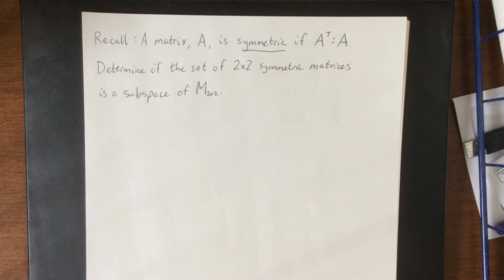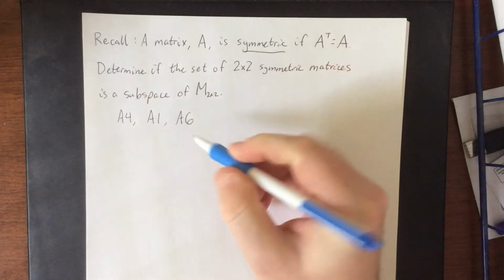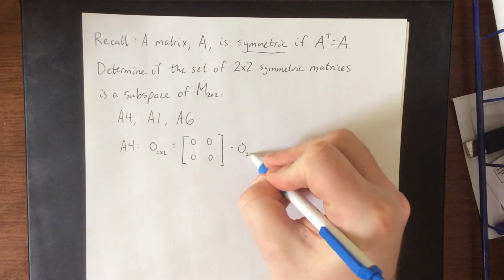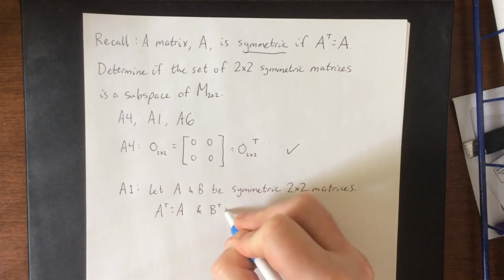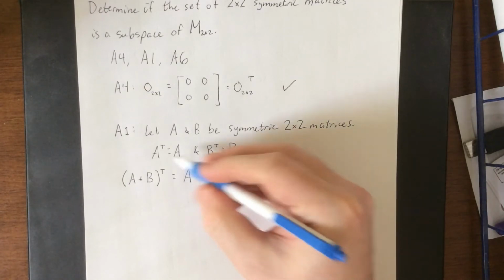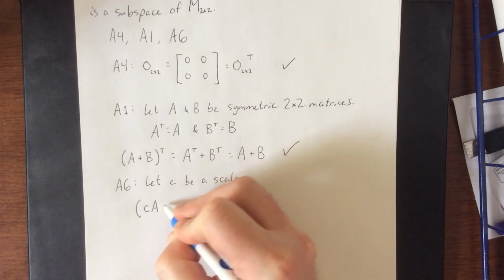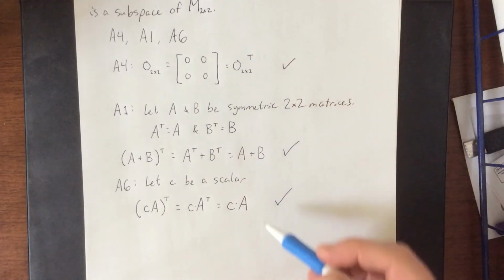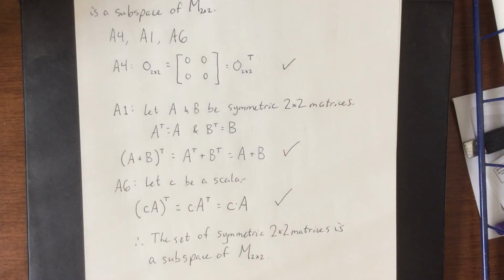Is the set of 2x2 symmetric matrices a subspace?